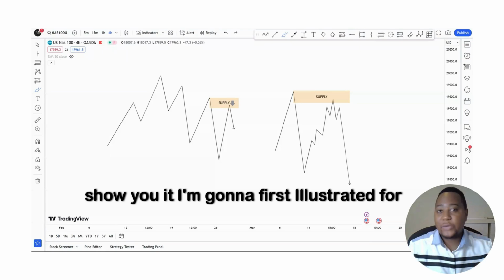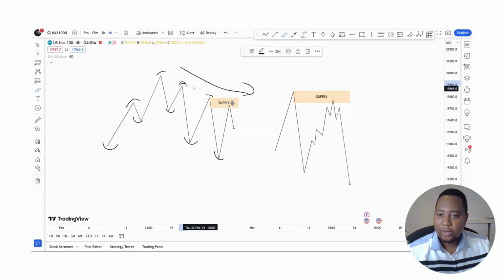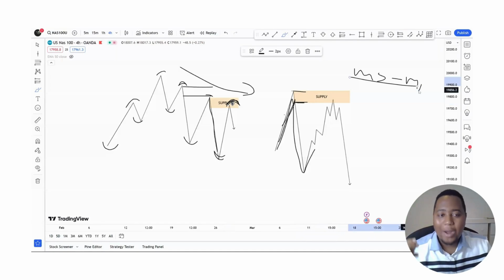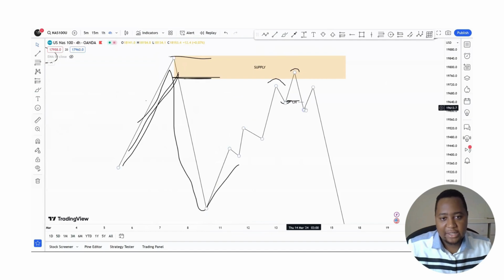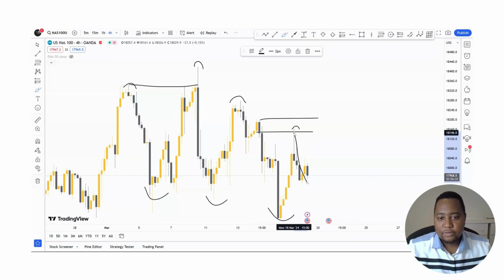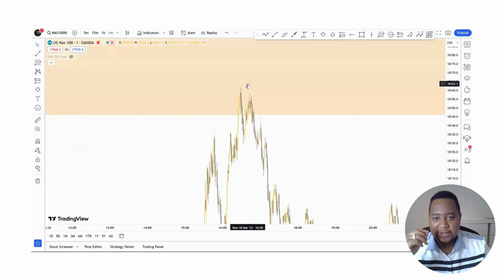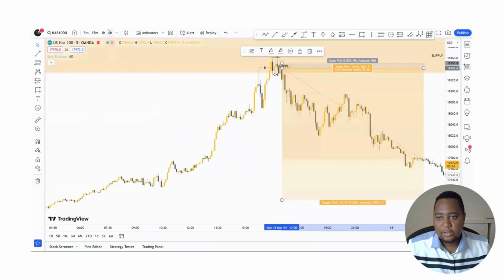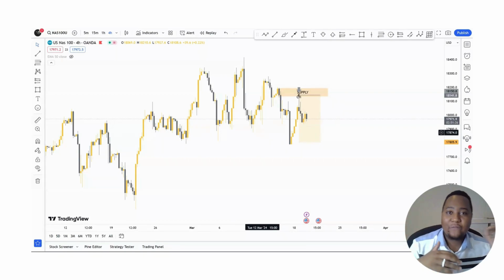the only strategy you need to trade smart money concepts - Skilled Fx Academy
the only strategy you need to trade smart money concepts with Tight SLs and Huge TPs entry Oppportunities .